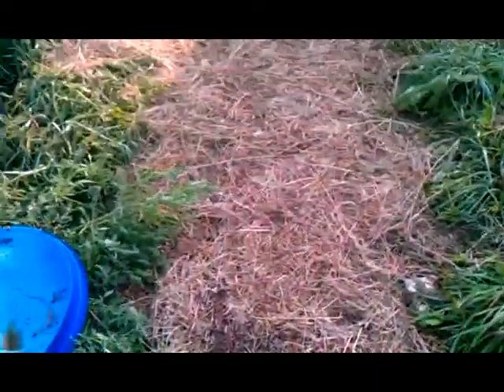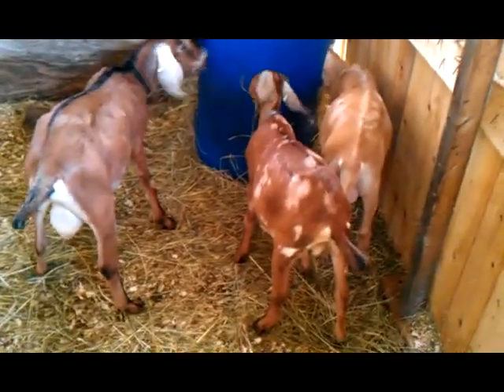Davis Family Farm Part #2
A look around our little farm. Chickens, Horses and Goats. Oh My!